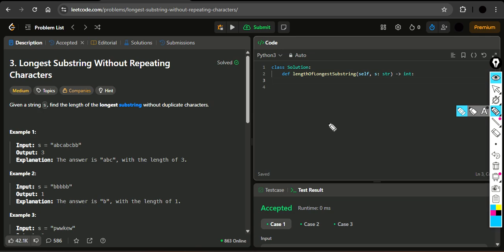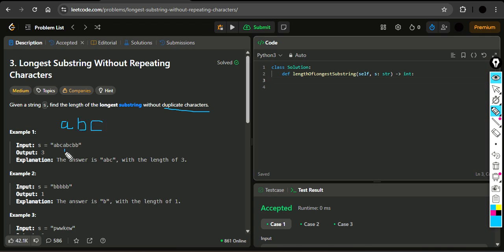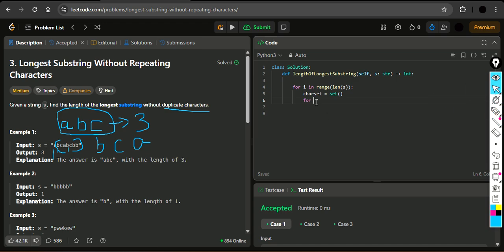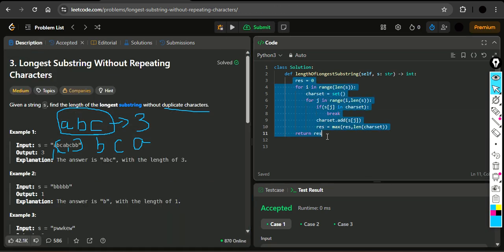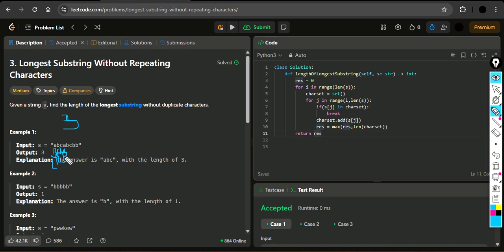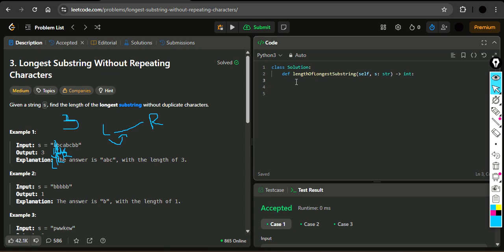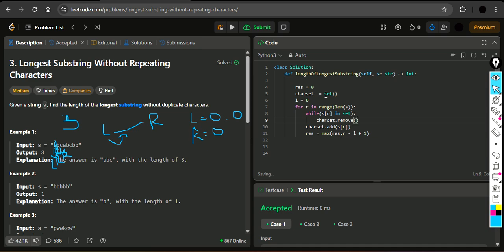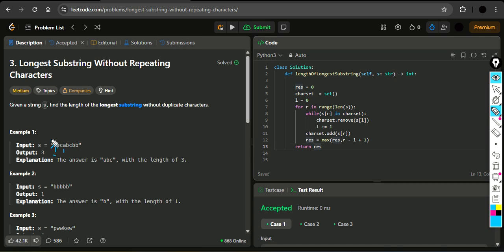🎯 Problem-Centric: LeetCode - Longest Substring Without Repeating Characters | Day 1